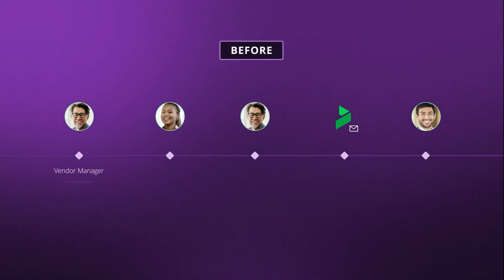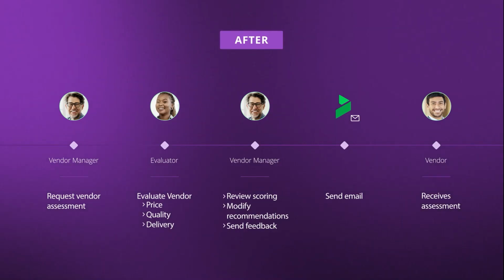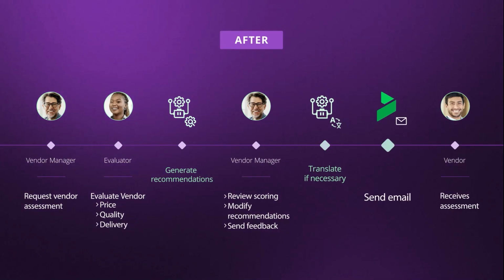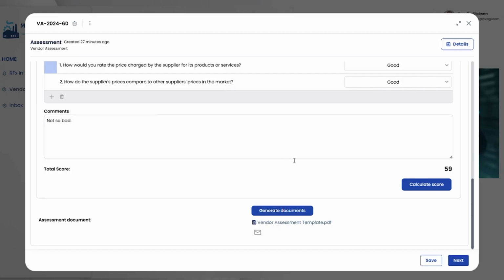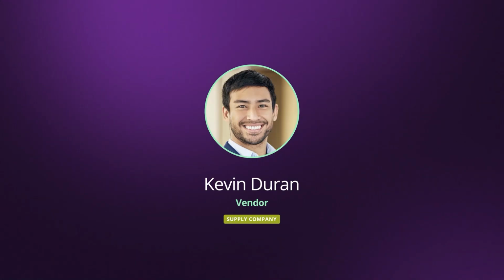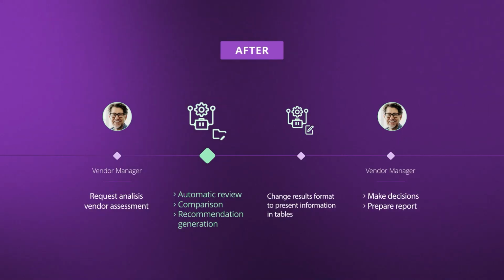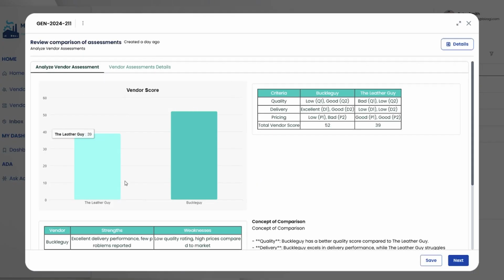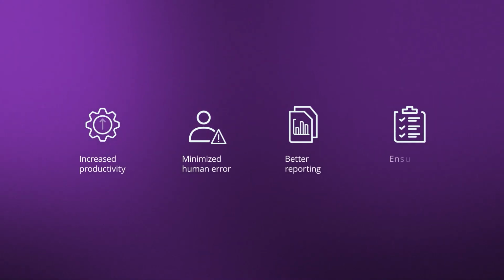Vendor assessment AI Agent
Explore how AI-powered agents enhance efficiency across vendor management processes—from performance assessments to vendor comparisons.

In this demo, you’ll see how procurement teams use Bizagi’s centralized automation platform to work faster, smarter, and more accurately—while strengthening vendor relationships.

See how:
• AI generates tailored performance recommendations automatically
• Language translation ensures seamless vendor communication
• Vendor comparisons are completed in minutes with AI-generated reports

With Bizagi’s AI agents, manual reviews are reduced from hours to minutes, boosting productivity, ensuring compliance, and enabling better business decisions.